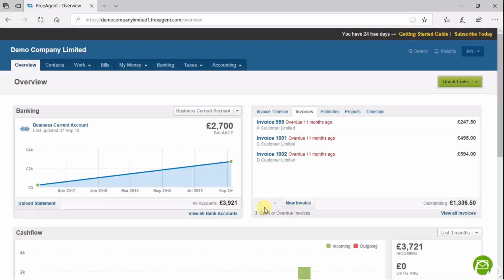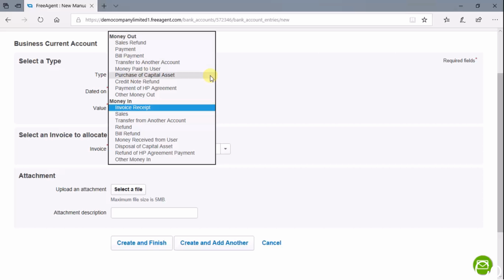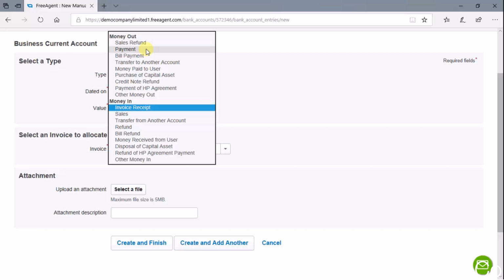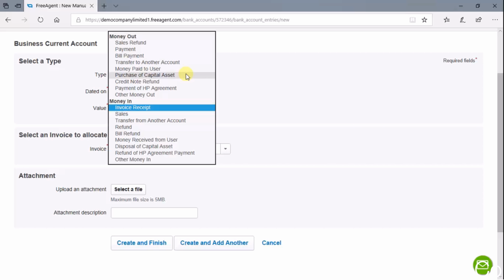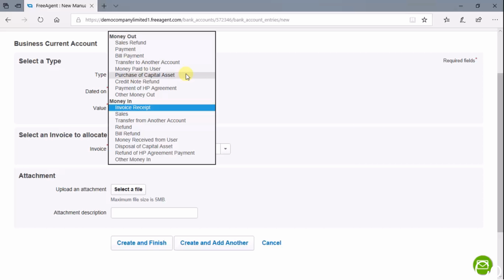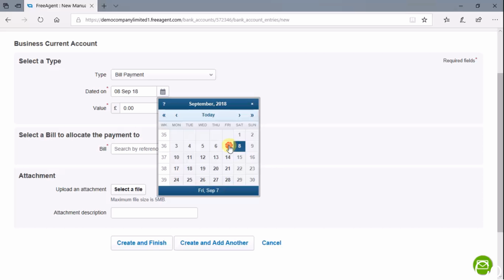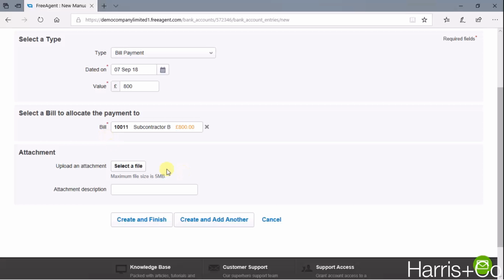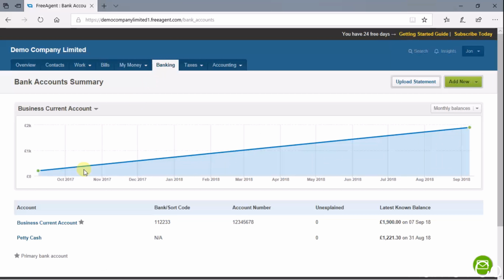FREEAGENT - Posting bank transactions manually pay supplier bill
Training video for Freeagent to enable you to post a bank transaction manually to pay off a supplier.